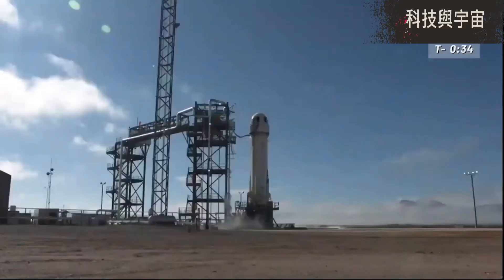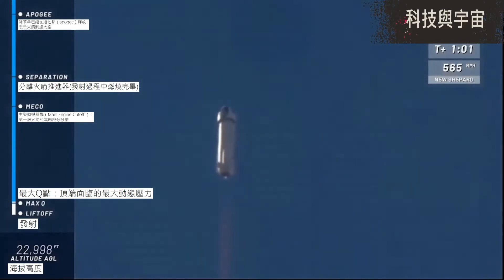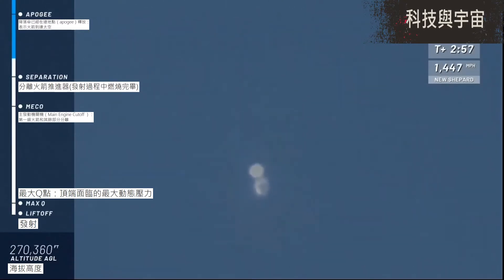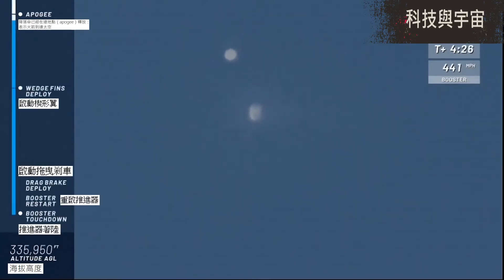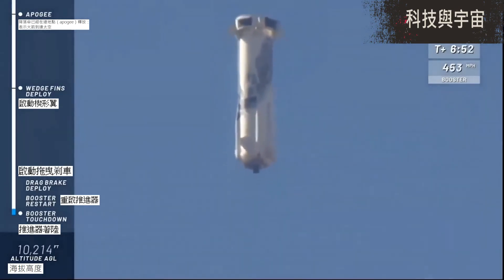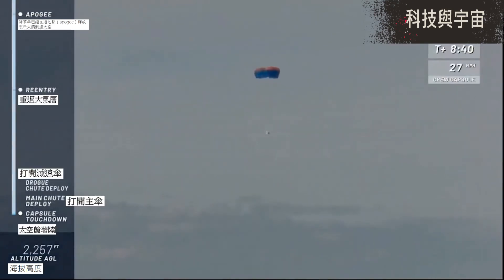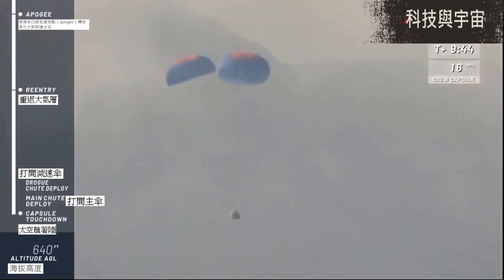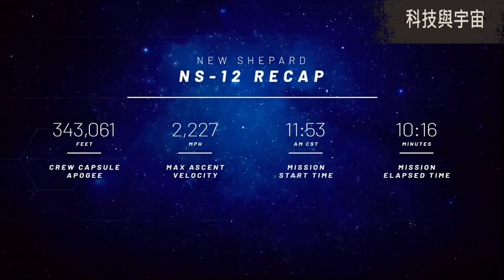向馬斯克叫陣！貝佐斯"藍色起源公司"NS-12試飛，火箭成功漂亮回收！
由電商巨頭亞馬遜的創辦人傑夫‧貝佐斯在2000年創立的藍色起源(Blue Origin)為何知名度及討論度皆不及馬斯克(Elon Musk )的SpaceX呢？

第一個原因是：藍色起源的火箭設計是為了進行亞軌道的太空旅遊，而不是向月球或者火星去探險。

第二個原因是藍色起源步步為營，小心謹慎。20年間才發射12次，沒有載過人，非常保守。他們的標語是 “Step by Step, Ferociously”，早期的吉祥物是「烏龜」，現在是「一根羽毛」。